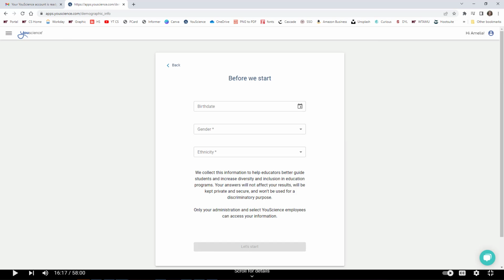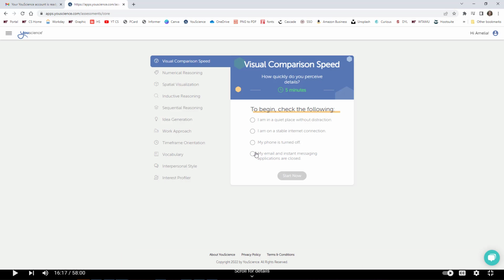How to Activate YouScience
Ready to take YouScience but not sure how to set up your account? Watch this quick tutorial to see the steps! Don't have your activation code or can't find it in your email? Fill out this survey and we will get your your code